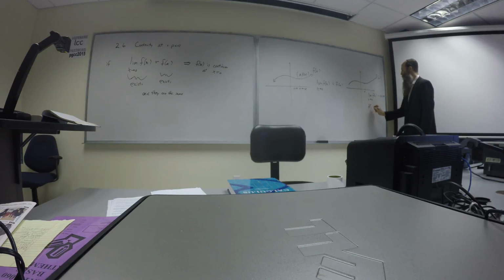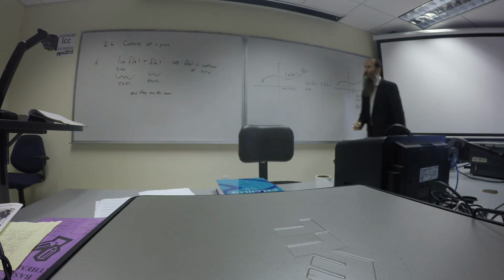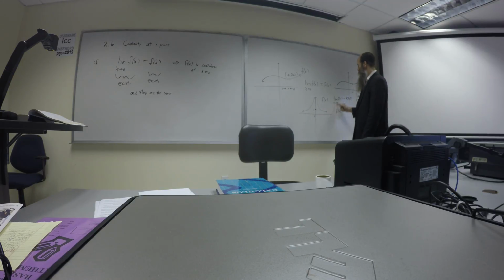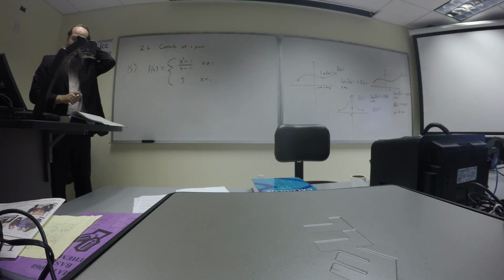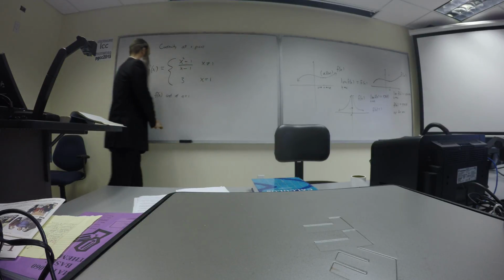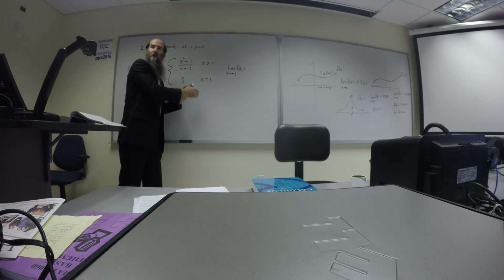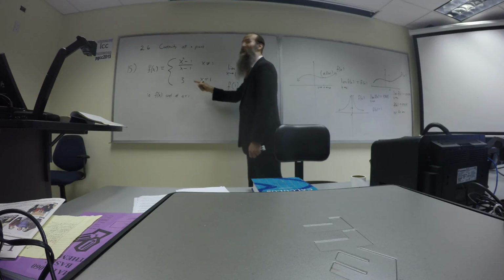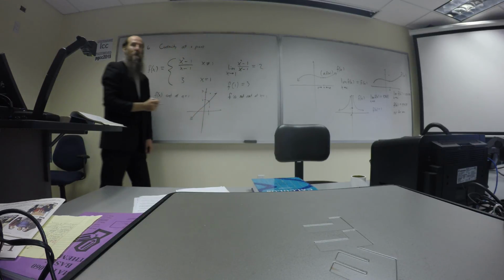Part 18 Day 2 Lecture Calculus One Gopro Hero 4 Black Edition 4K